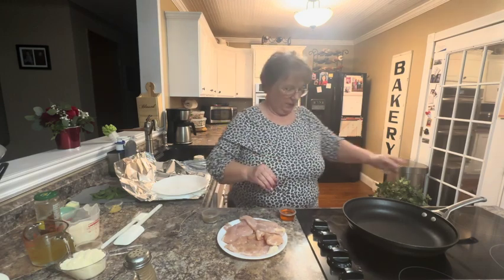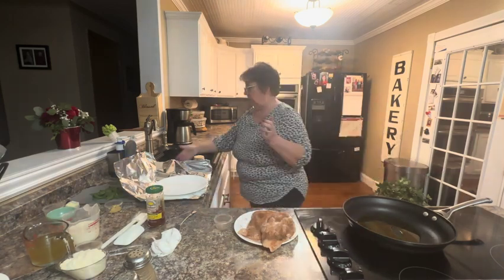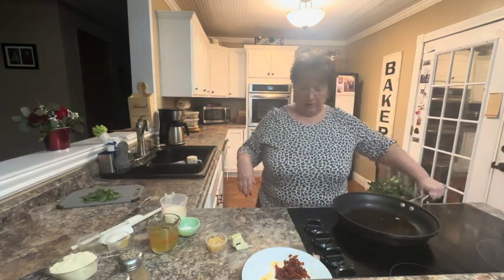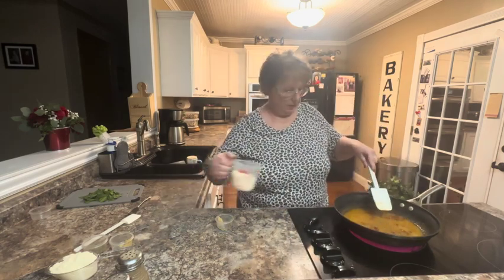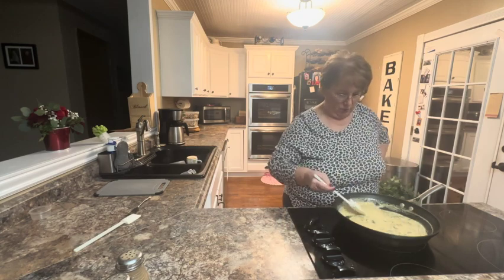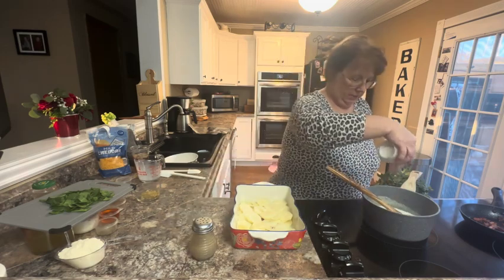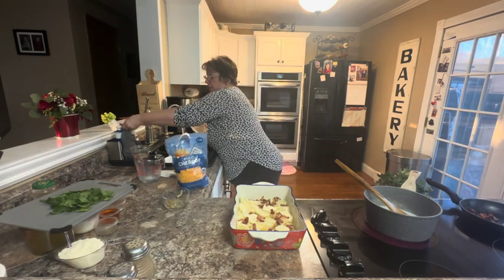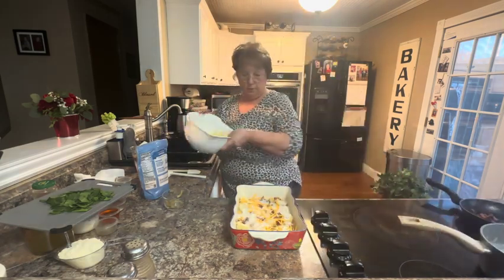Tuscan Chicken & Scalloped Potatoes | Cooking with Some Friends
Welcome back to Cooking with Some Friends! Today, Tracy is sharing the dishes you need to make a hearty & delicious dinner. Tuscan chicken with scalloped potatoes is sure to hit the spot!